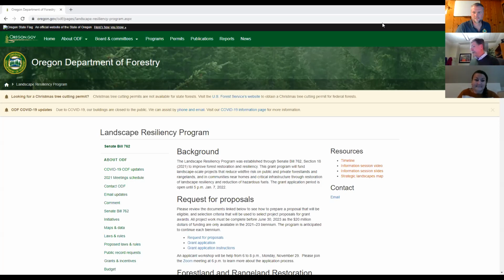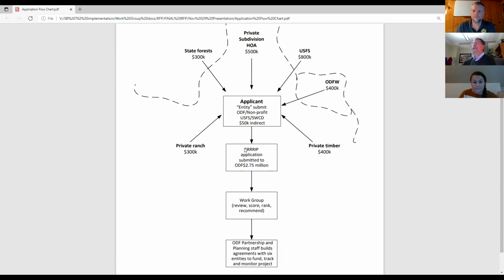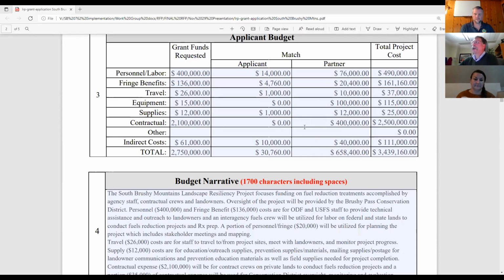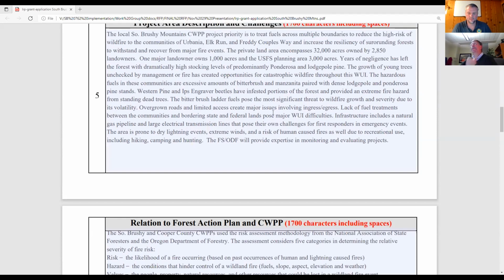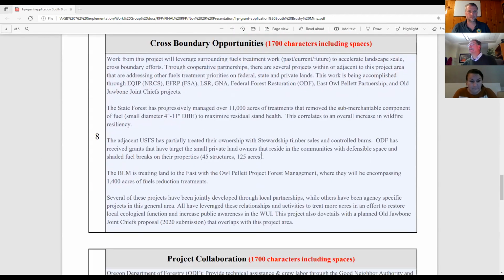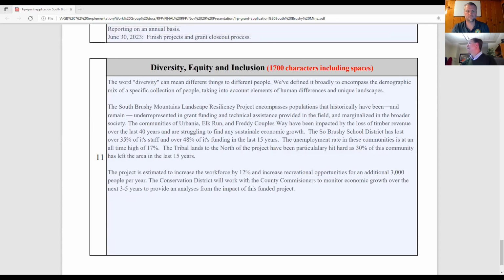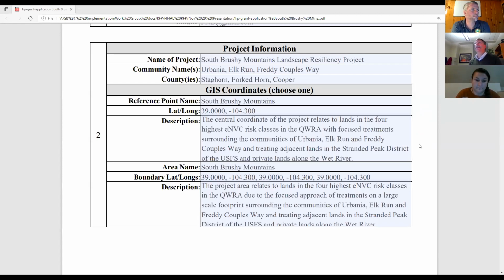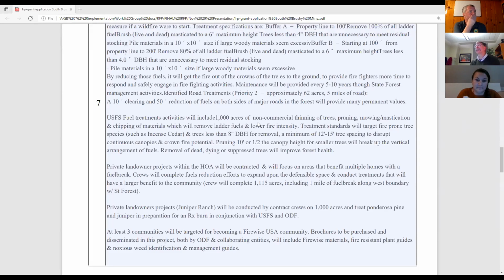Landscape Resiliency Program applicant workshop - November 29, 2021